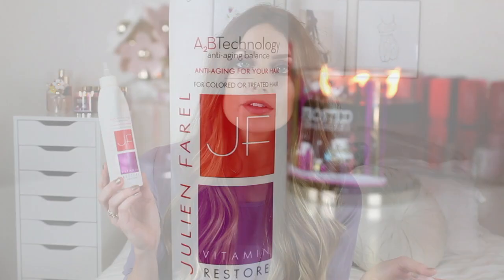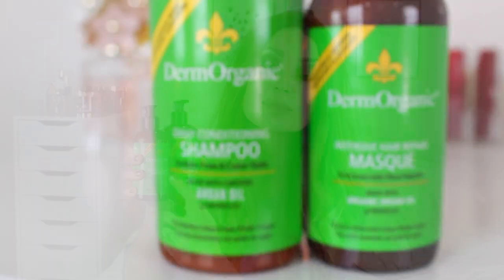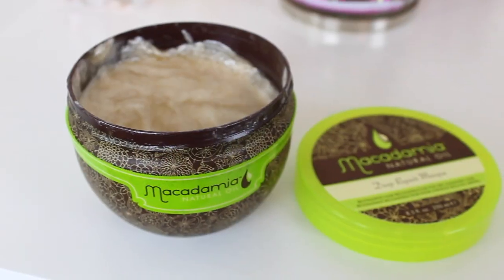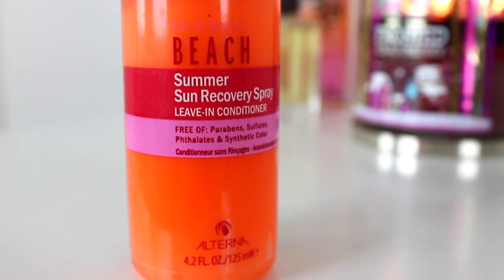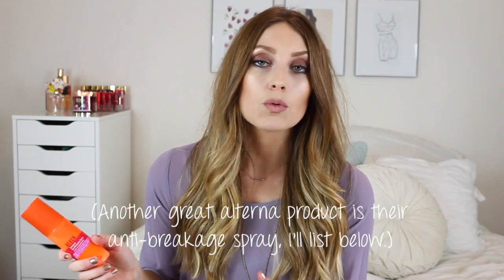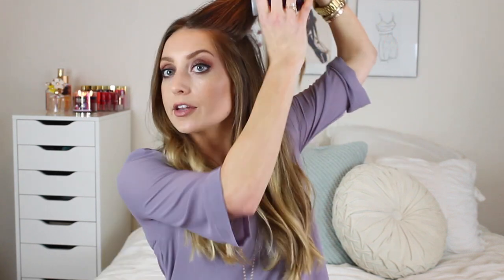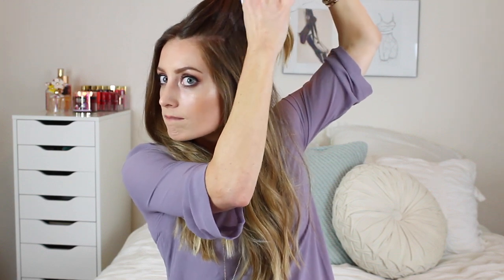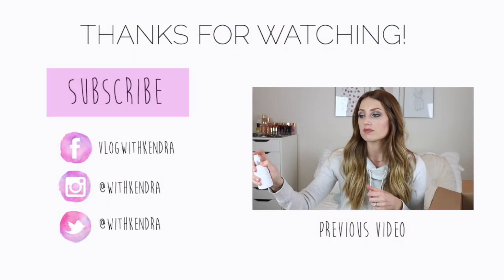Best of 2014: Hair Care Products (Dermorganic, Bumble & Bumble, Alterna + More!) | vlogwithkendra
ALWAYS use Ebates before you start shopping online to earn cash back!

Products Mentioned:

Julien Farel Restore...the hydrate one is good too! (anti-aging for hair)

Fringe Polish (it looks different online, but I think it's the same)